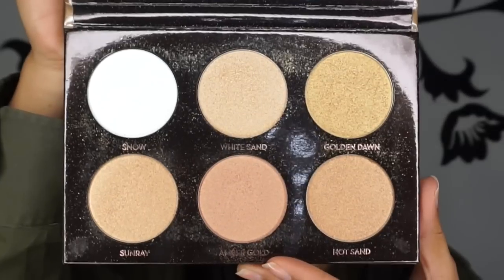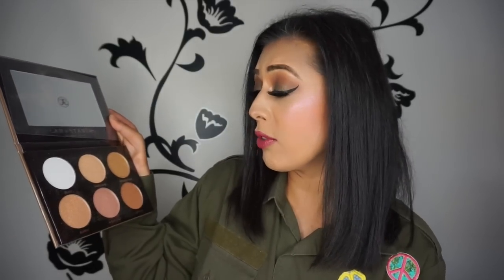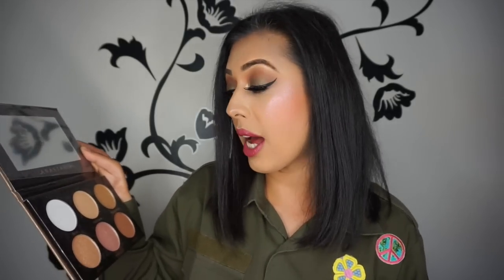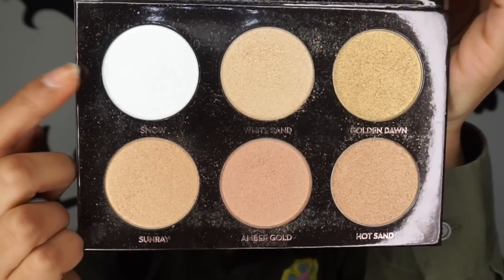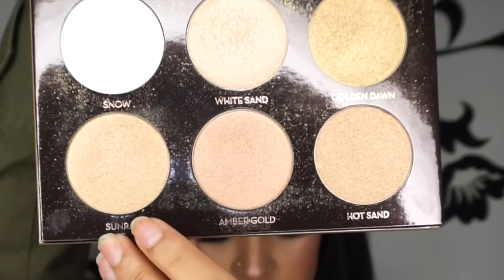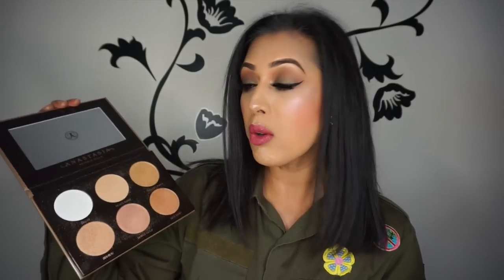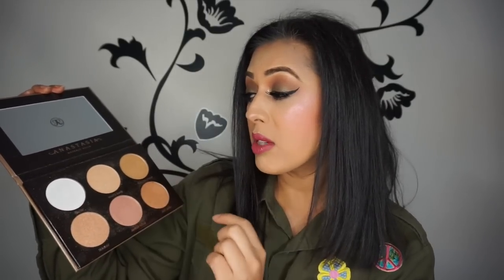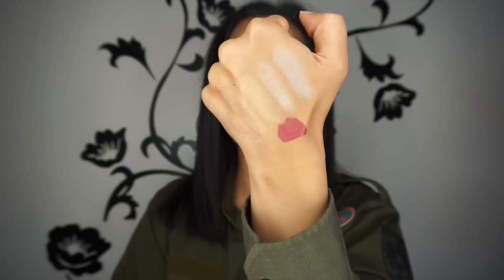REVIEW: Anastasia Beverly Hills Ultimate Glow Kit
The latest Glow Kit by Anastasia Beverly Hills is called the Ultimate one as a result of the 6 highlighters included. Check out my review to see what my thoughts are on the newest release. Enjoy dudes!

Im wearing ABH Allison liquid lipstick with Tango lipgloss